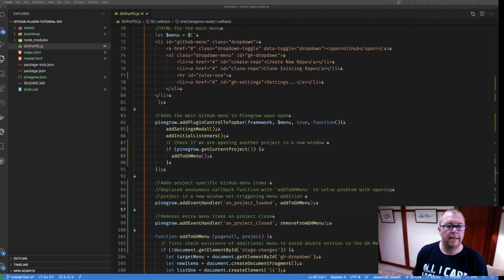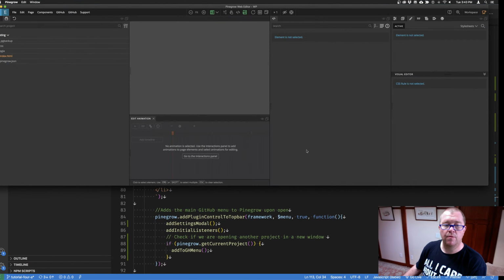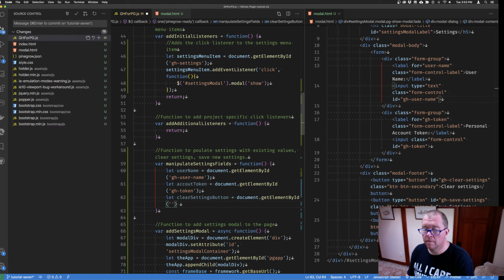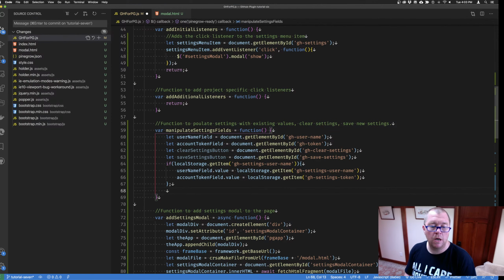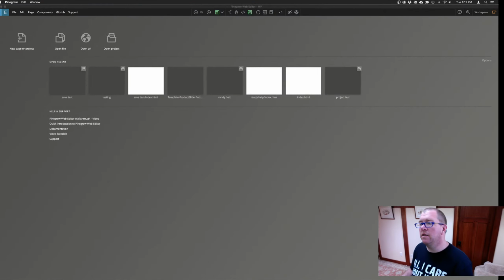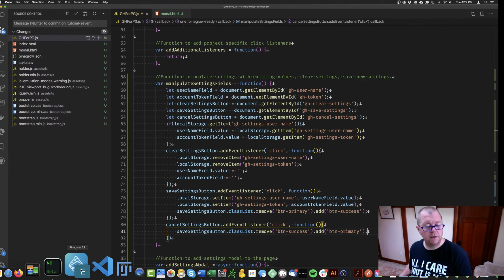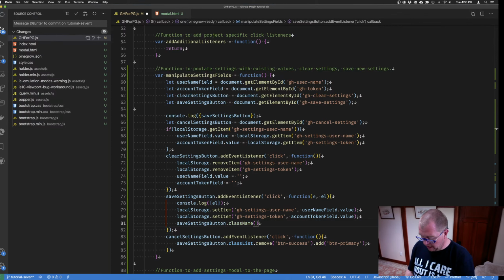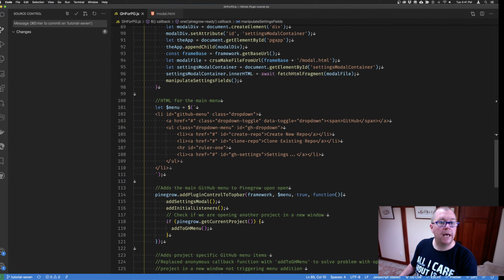GitHub for Pinegrow Tutorial Seven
In this video we will look at how to solve our problem with the GitHub menu not loading correctly when we open a project in a new window and a suggestion on how to solve it from rjsweblab. We will also write a few quick functions to handle the storage and deletion of our user settings.